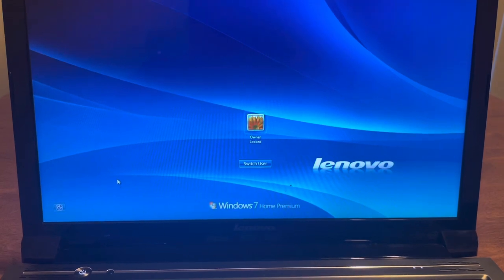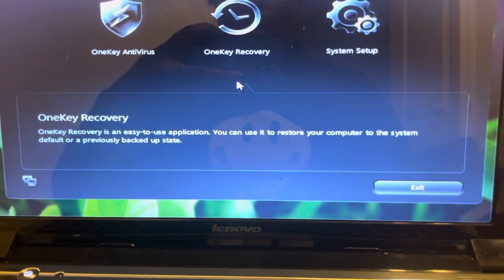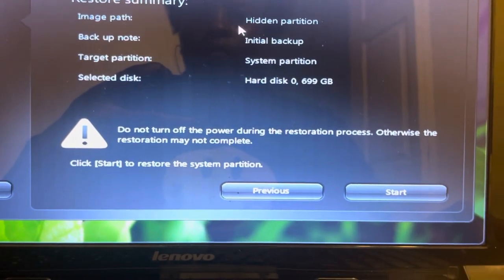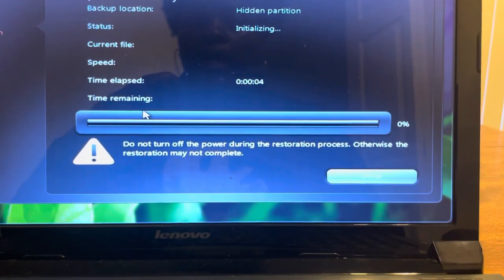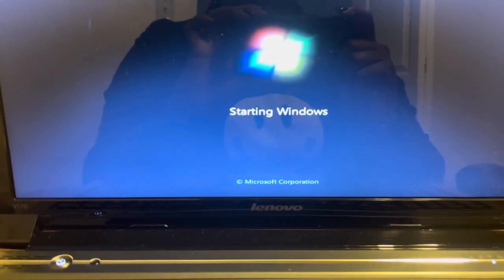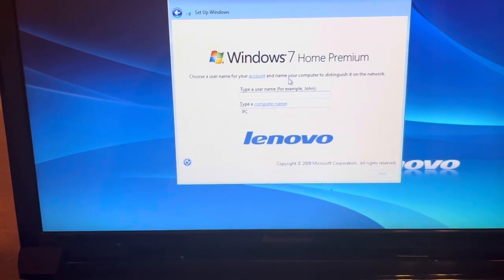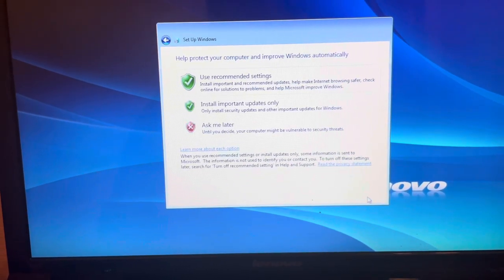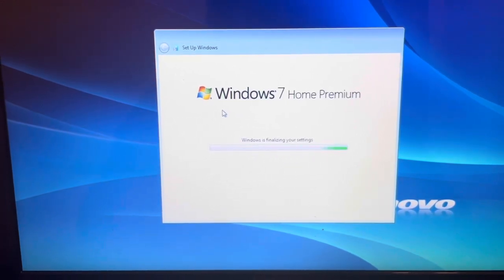How To Factory Reset Lenovo V570